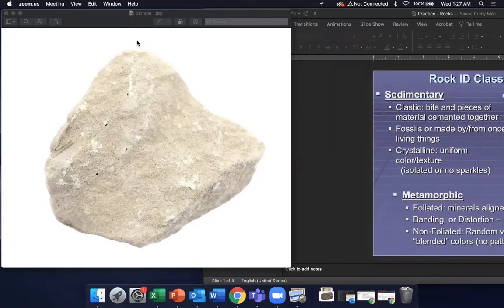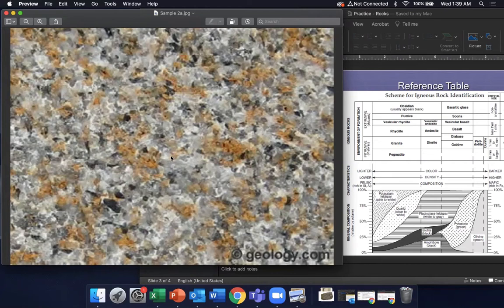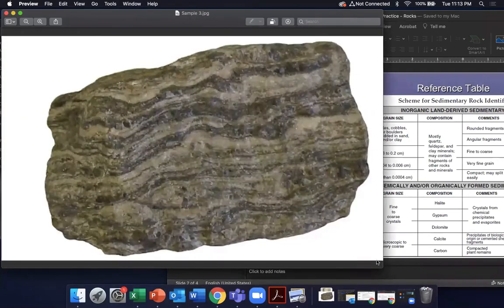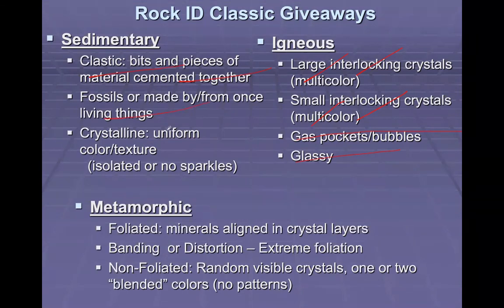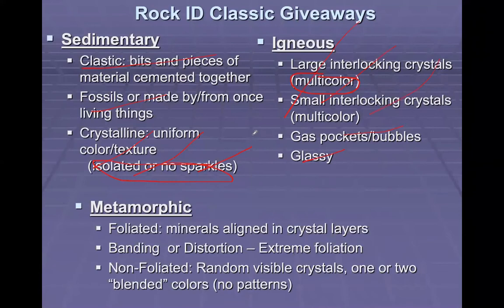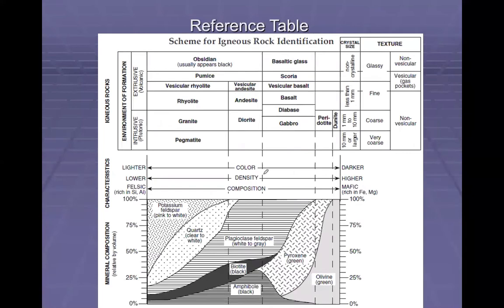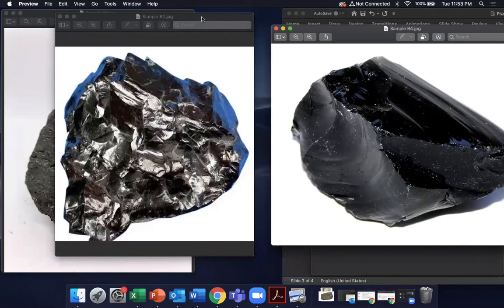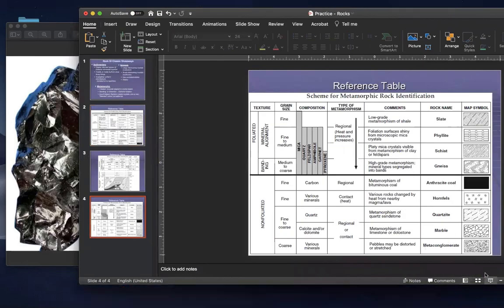Guided Practice - Rocks